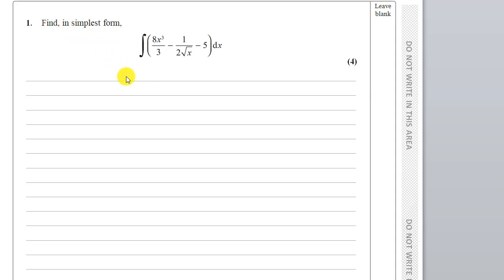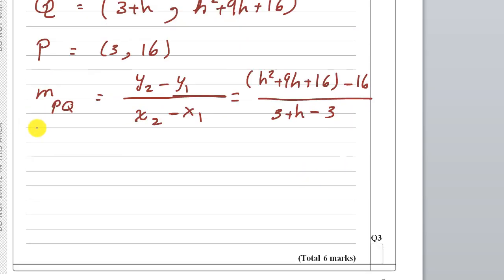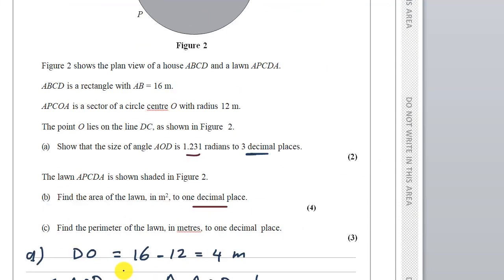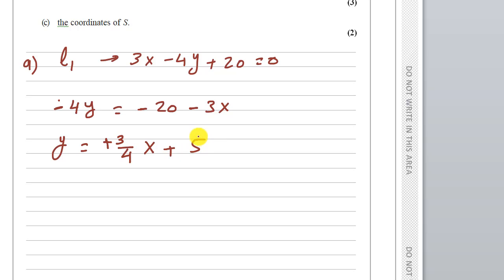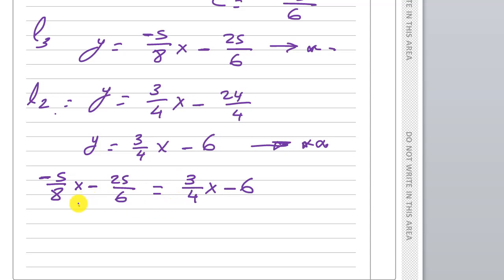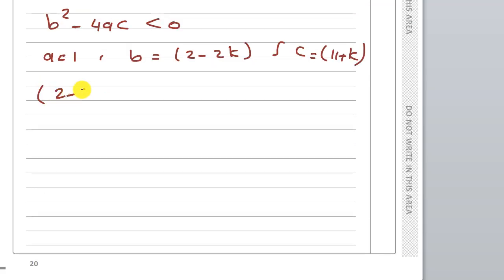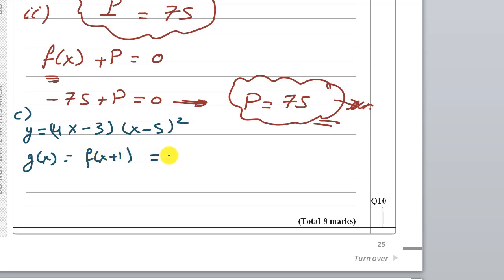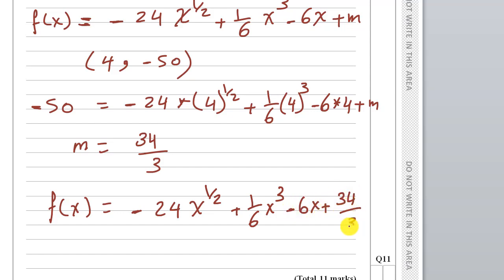IAL Pure Math P1\Jan\2020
Edexcel IAL Pure Mathematics P1\January\2020